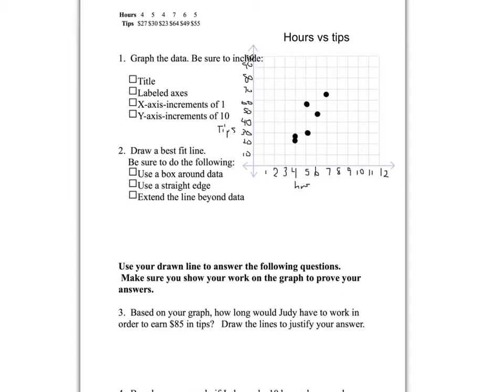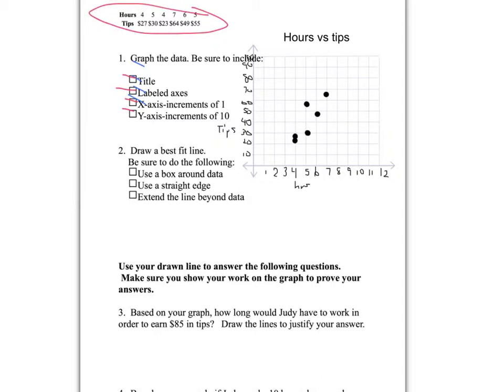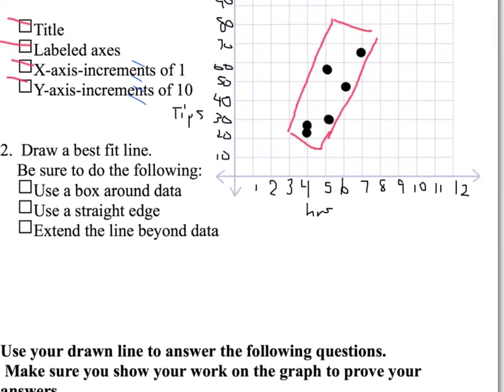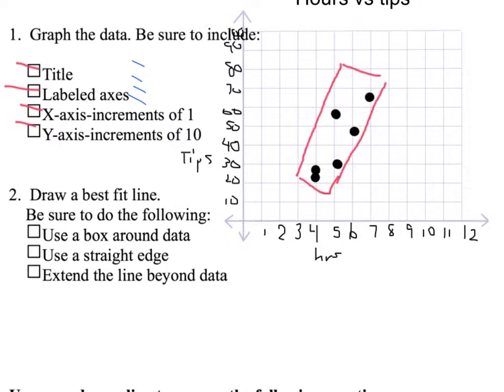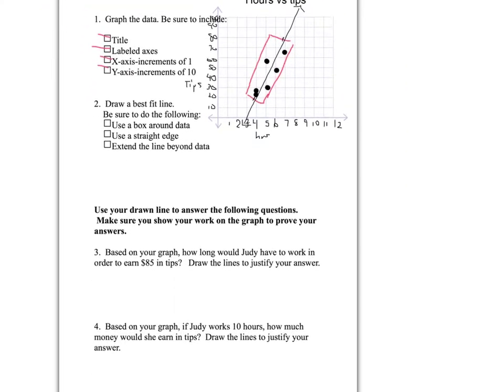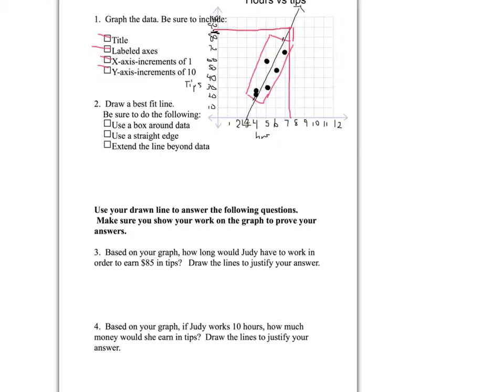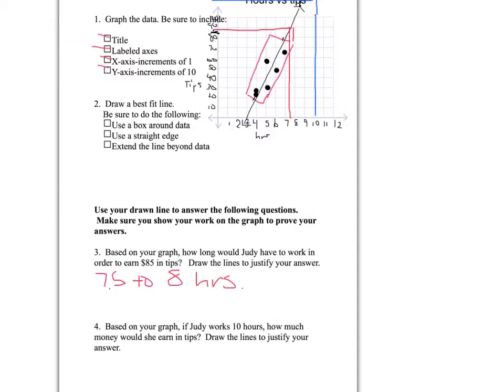Scatter plot and best fit line #1